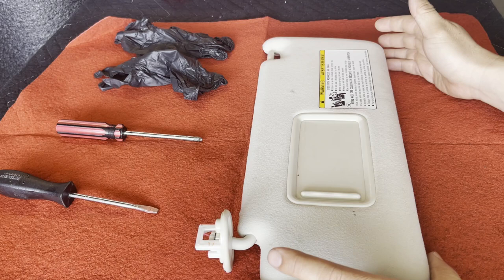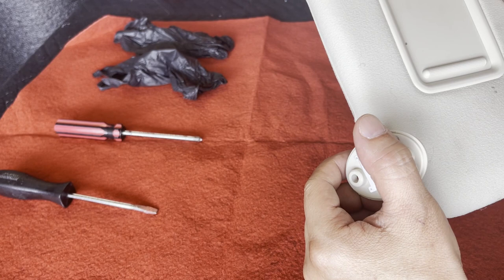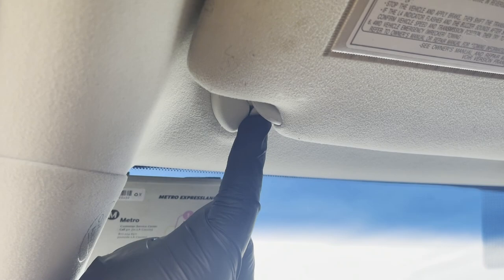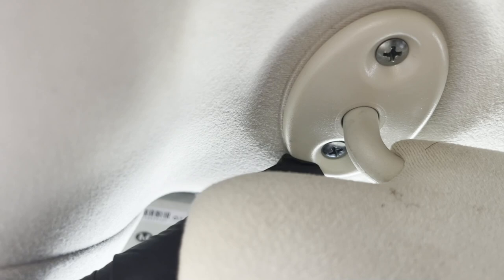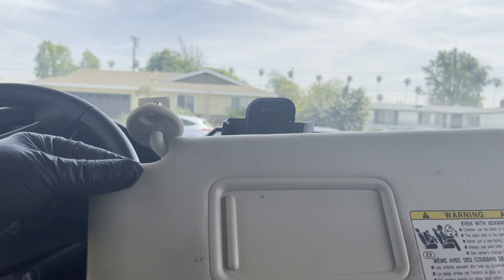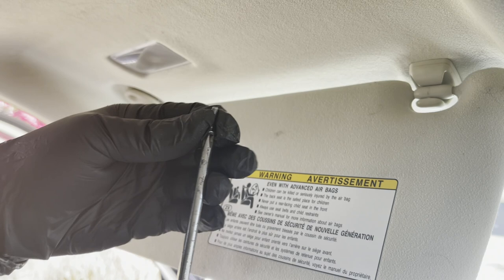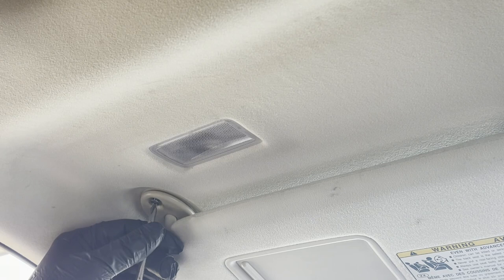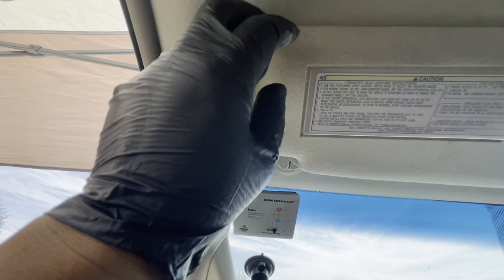Lexus GX460 SUNVISOR REMOVAL - Vietnam Edition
Lexus GX460 sunvisor not holding up its own weight anymore?  This video will remedy an easy removal and installation of a new one.  I also added on some clips of my recent vacation in Vietnam.  Enjoy!